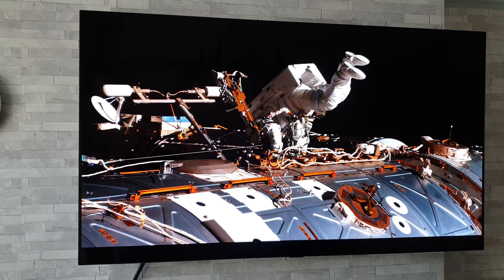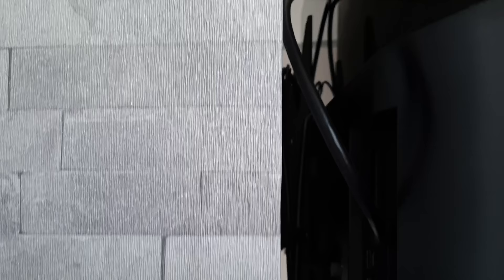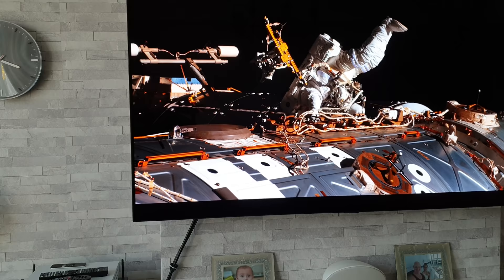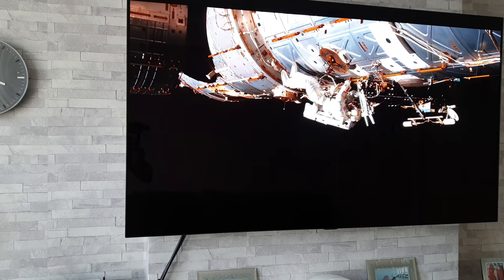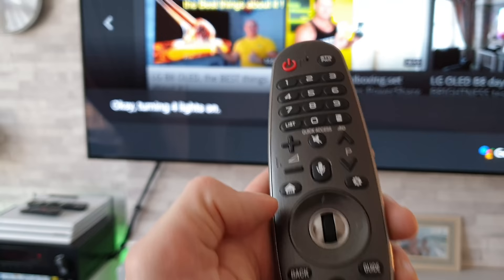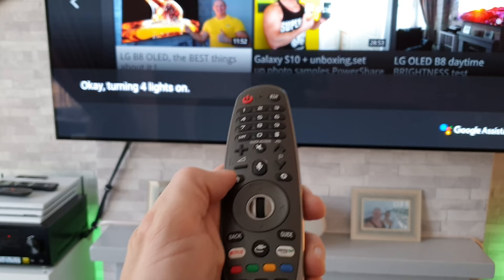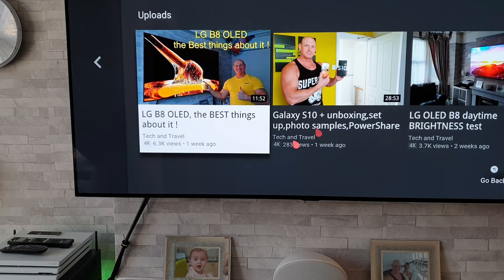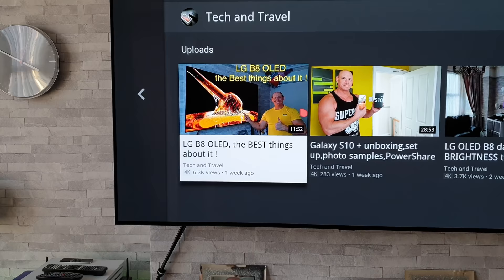LG B8 OLED,the WORST things about it !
A video covering what i think are the worst things about the LG B8 OLED